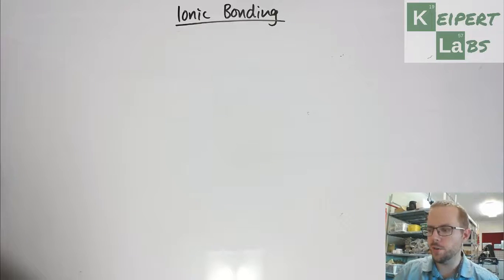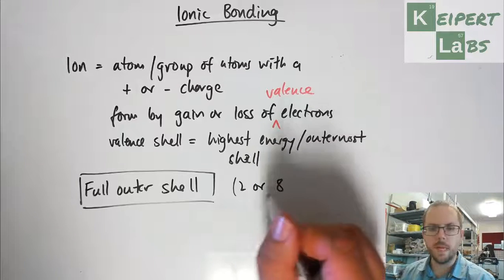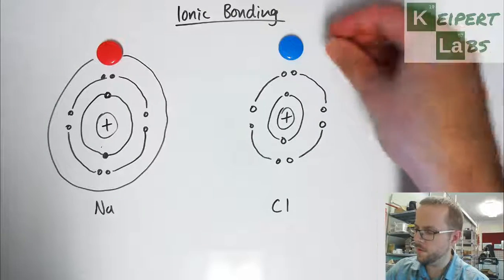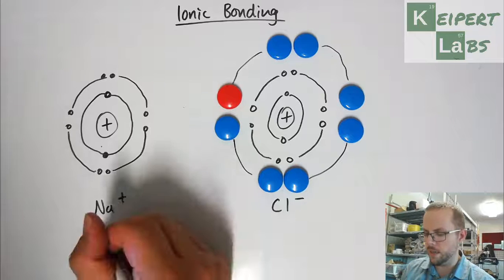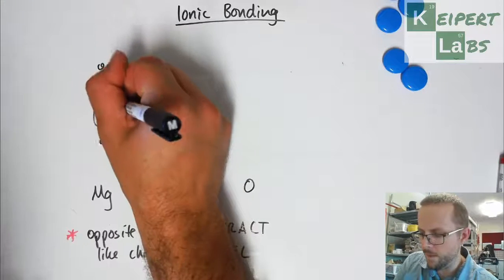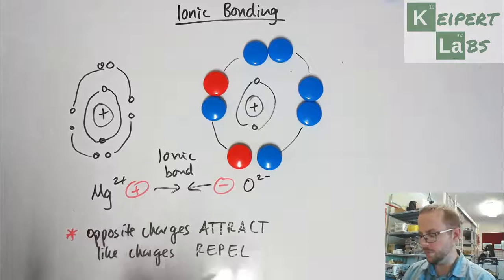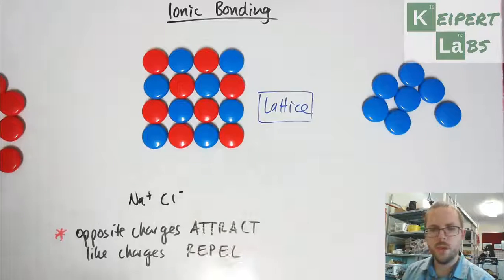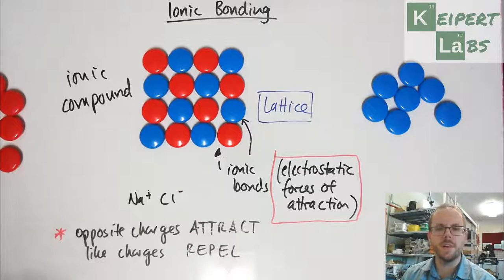Ionic Bonding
How do positive and negative ions come together to form compounds? How can we use this idea to predict the ratios of ions in a given compounds? Tune in to this episode to find out!